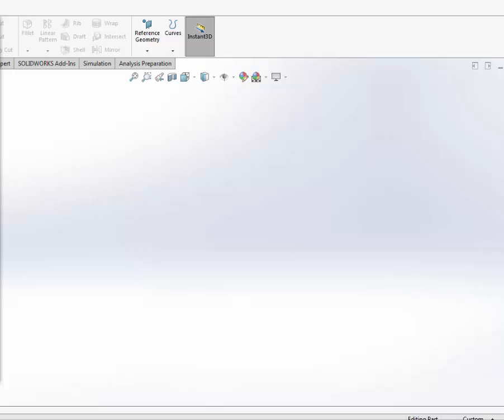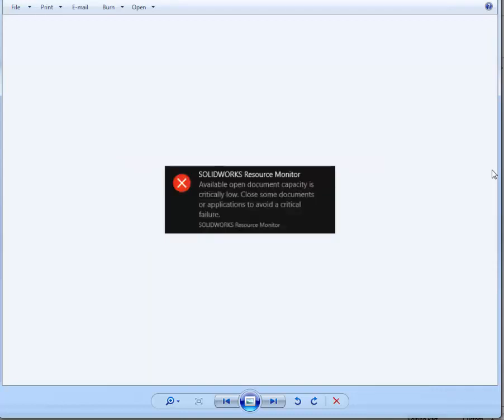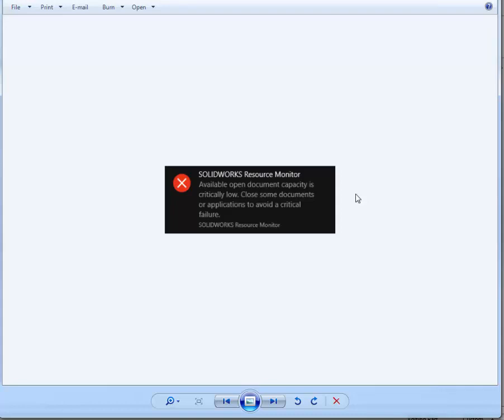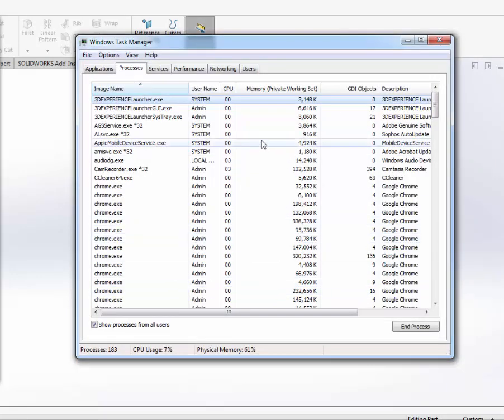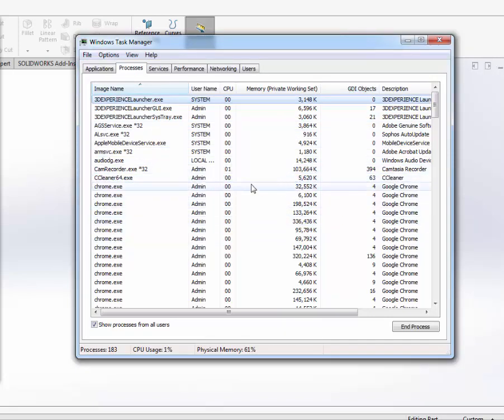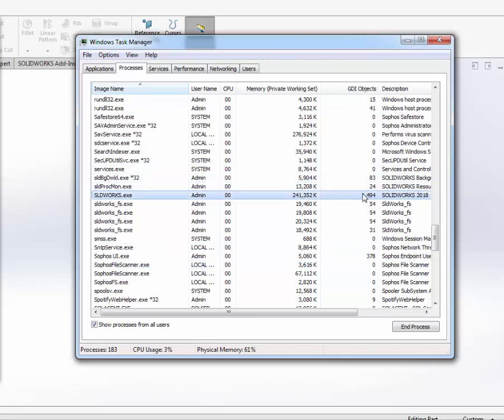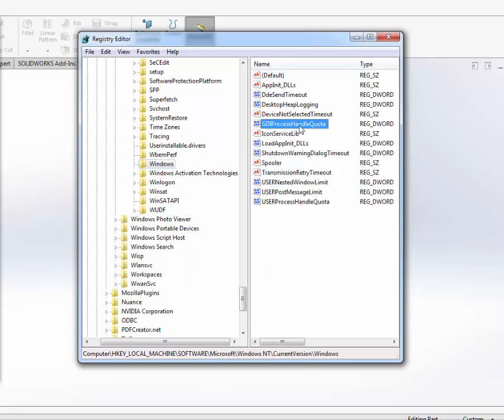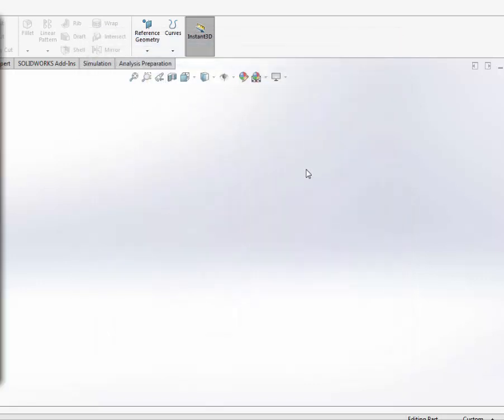Tech Tip Tuesday: Using Windows GDI Objects to Improve Stability in SOLIDWORKS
When working within SolidWorks on rather large or complicated files, it can be common to receive warnings from the SolidWorks Resource Monitor that our system memory or open document capacity is running low. Here we discuss some of the root causes of those warning messages and what you can do to improve performance on your computer.